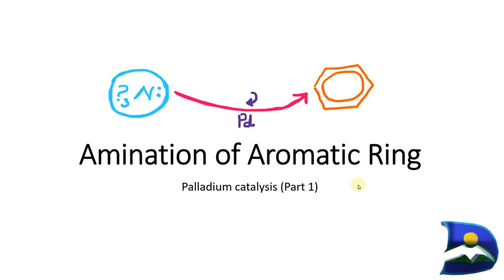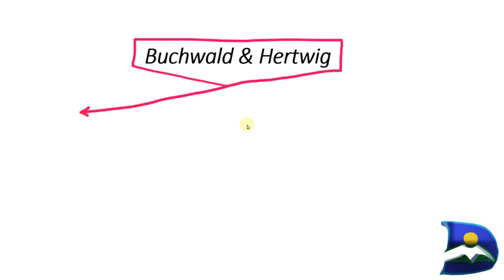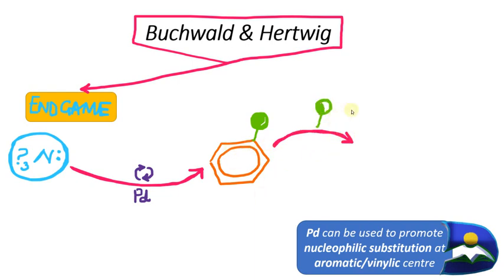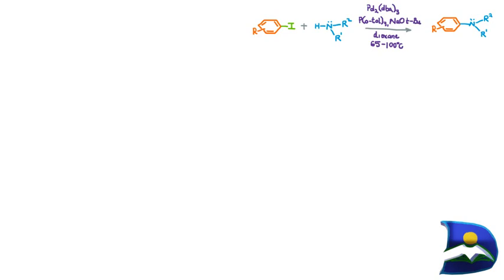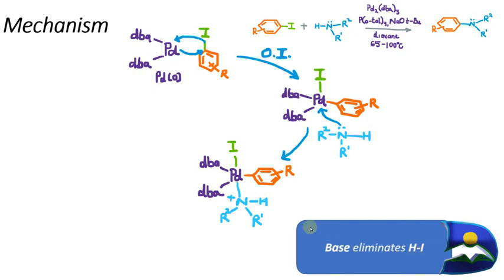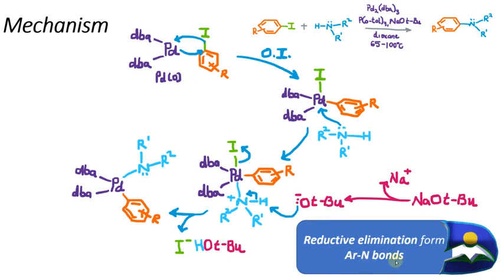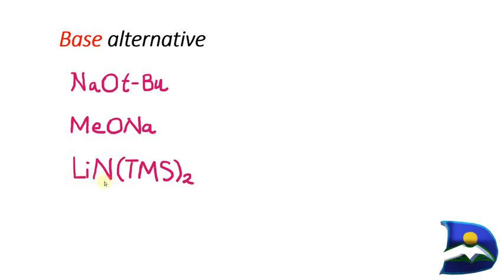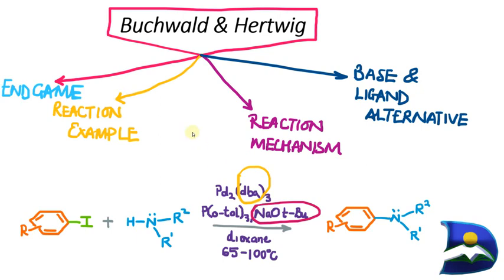Amination of Aromatic Ring Buchwald & Hartwig